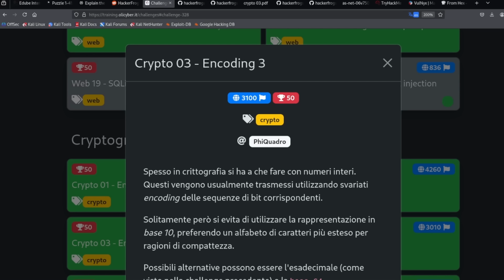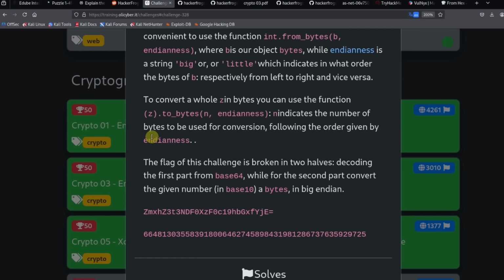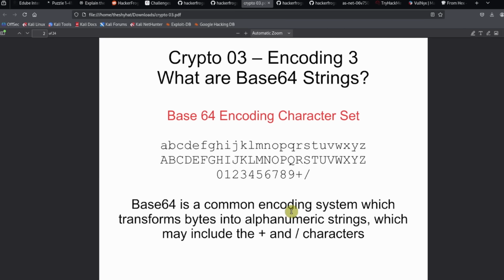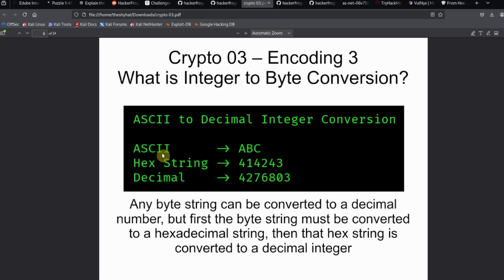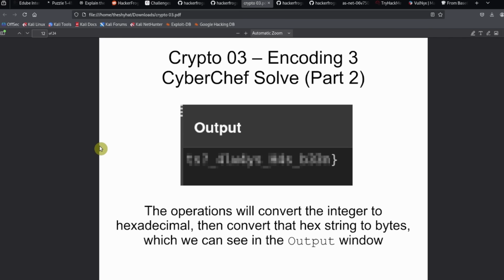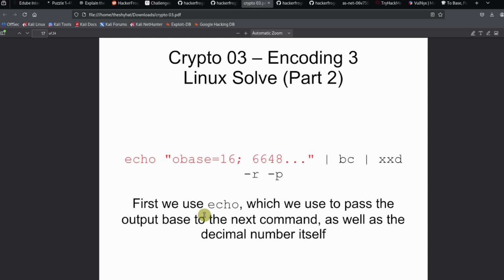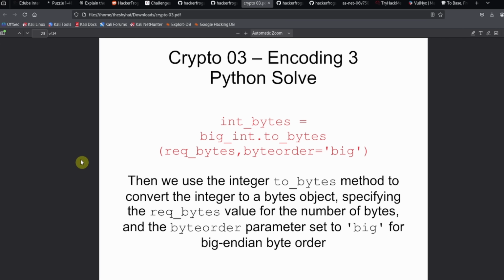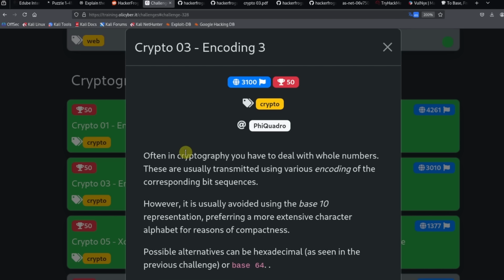OLIcyber - Intro - Cryptography - Crypto 03 - Large Decimal to ASCII and Base64 Encoding